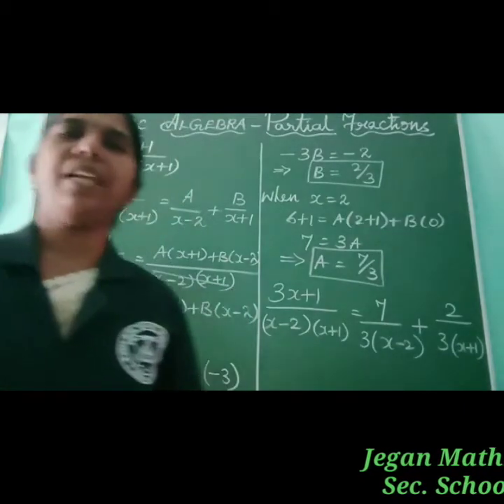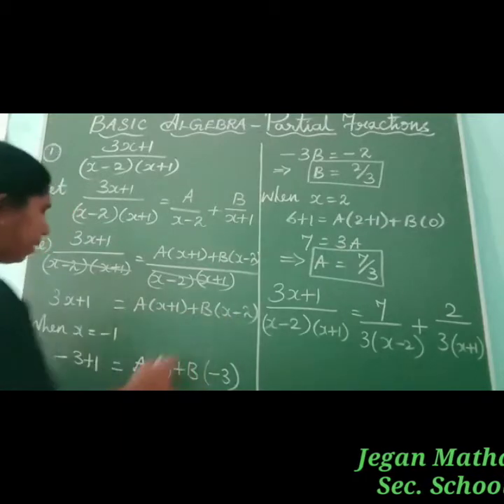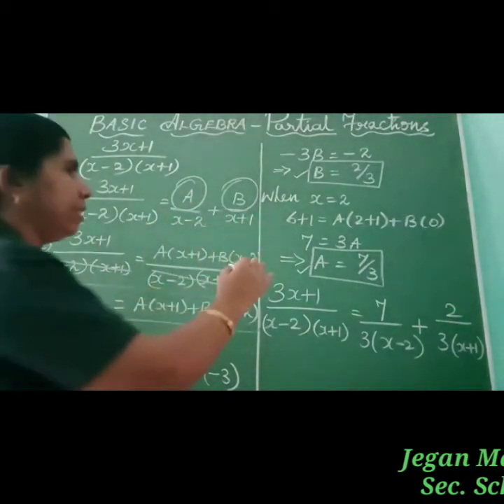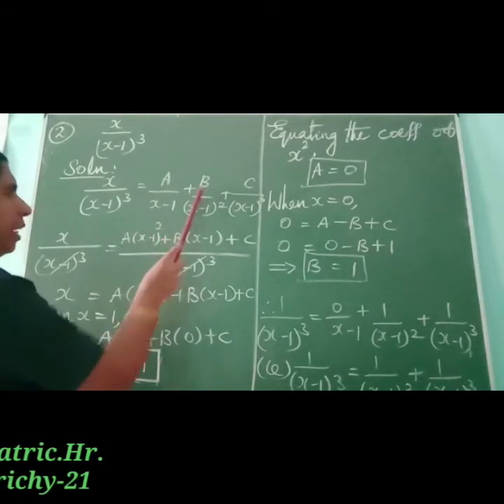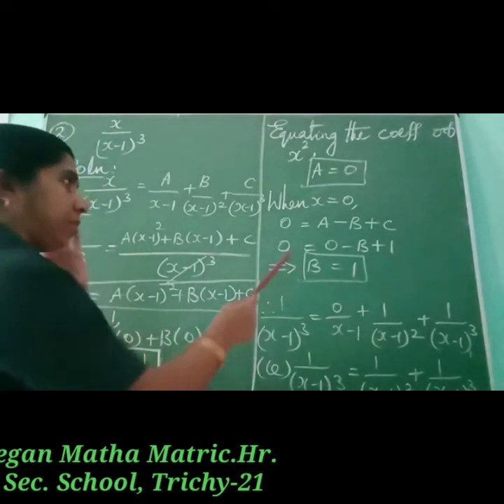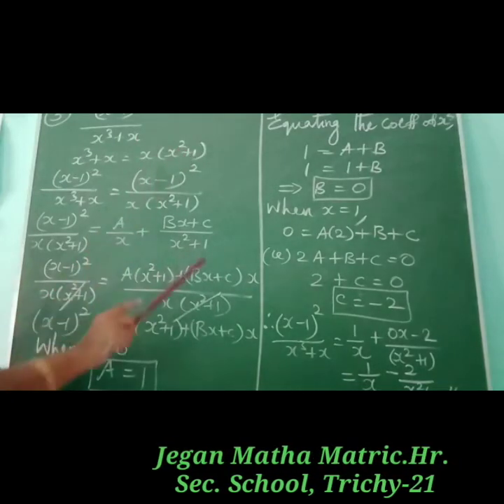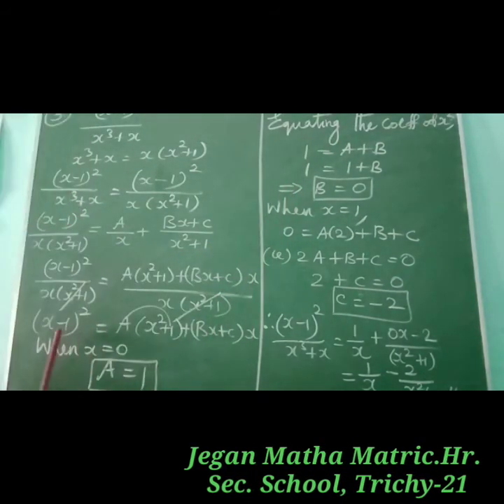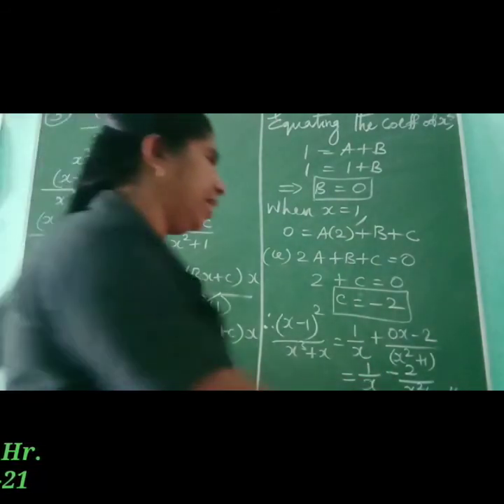STD XI MATHS (BASIC ALGEBRA)